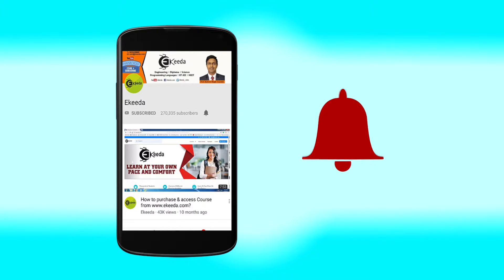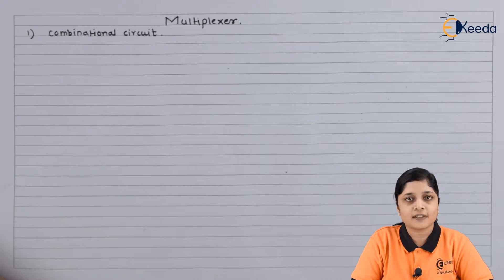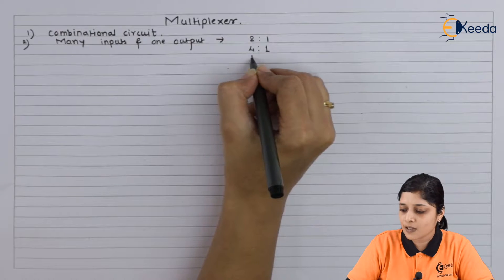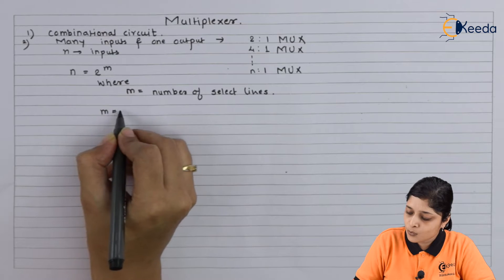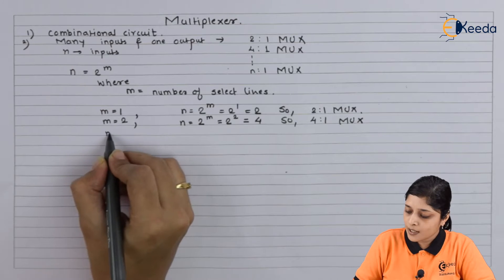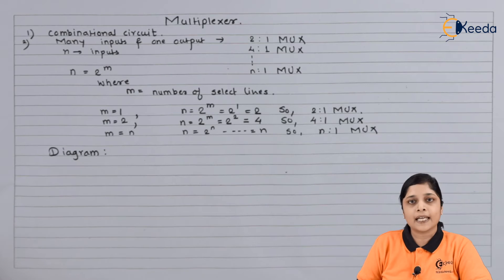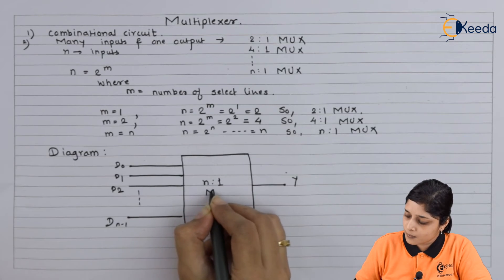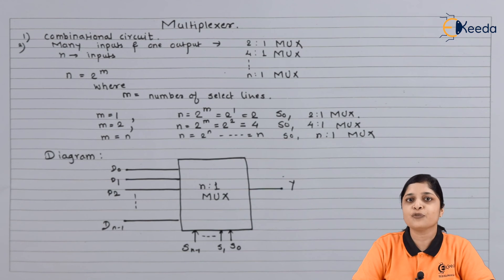Introduction to Multiplexers | Number System and Code | Digital Circuit Design in EXTC Engineering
Explore the fundamentals of Multiplexers in Digital Circuit Design within EXTC Engineering in this comprehensive video. Dive into the core concepts of Number Systems and Codes, unraveling the essentials of Multiplexers' functionality. This tutorial provides a clear insight into their application, aiding beginners and enthusiasts alike. Learn how Multiplexers operate, their significance in circuit design, and their role in optimizing electronic systems. Join us to grasp the basics, explore practical examples, and elevate your understanding of Multiplexers in the dynamic realm of Digital Circuit Design. Whether you're starting or enhancing your knowledge, this video is tailored for you!

Happy Learning.